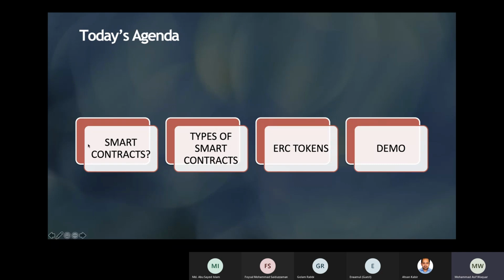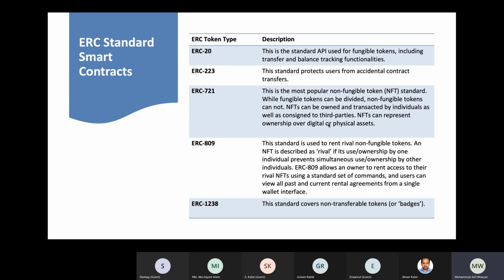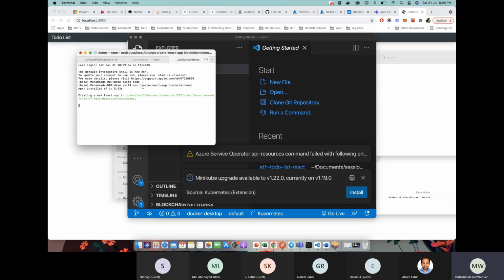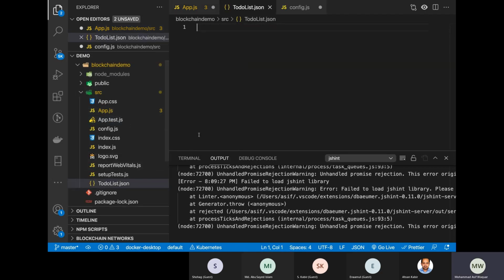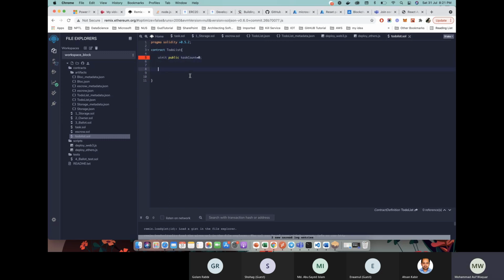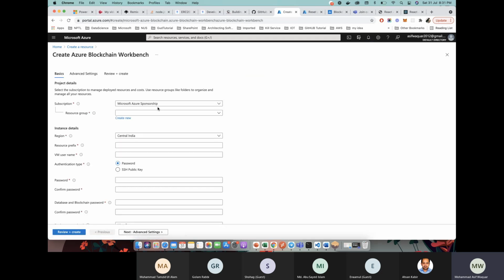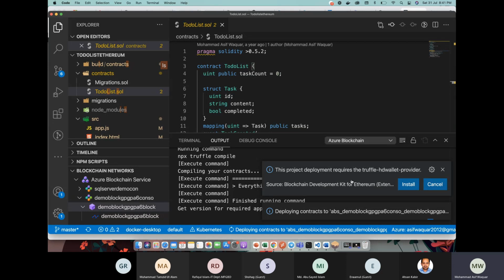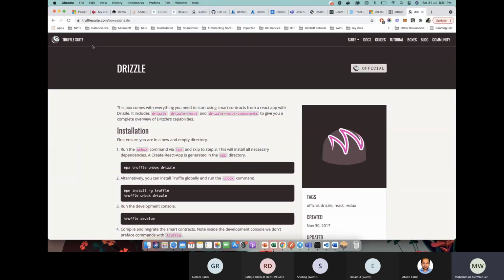How to create Blockchain smart contact using solidity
Session : Free Training Session on Block Chain Day -2
Speaker : Asif Waquar
"techforum monthly meetup 31 July '21 "

Objective is to share knowledge among the community friends. Practitioners discuss & present case study on specific topics along with challenges.
It's an opportunity to make a bridge between local and foreign experts. New ideas ,productivity matters and real life experience will be discussed. It's not a training session but expecting helpful towards the community.
Techformbd - Microsoft Technical Community, has celebrating 10 years through arranging Free Technical Training. Training is taken by experienced partitioners working in local or aboard. Trainer, Speakers & organizers are working voluntarily for community as well as social Good. It's an easy process to register.
Do you want to skill-up your skill Matrix??? Want to sync with latest technologies for future carrier growth. Also, it helps to improve organizational productivity and business growth.
Let's have an opportunity to join for a free professional Training session on weekend by the renowned Practitioner & Training Facilitator